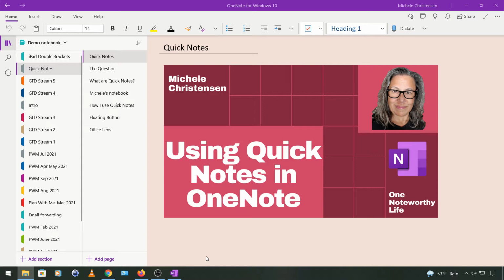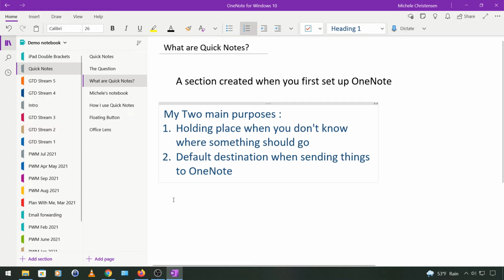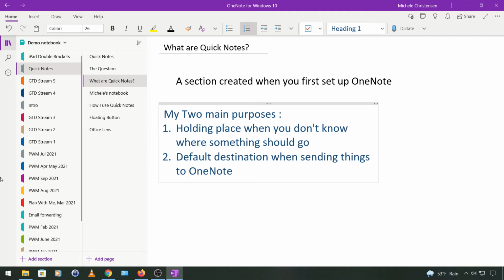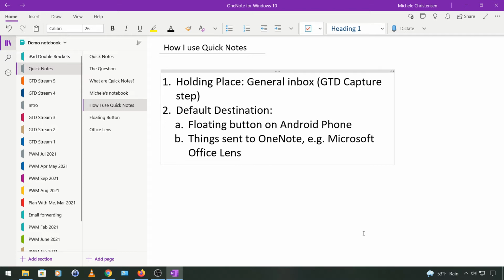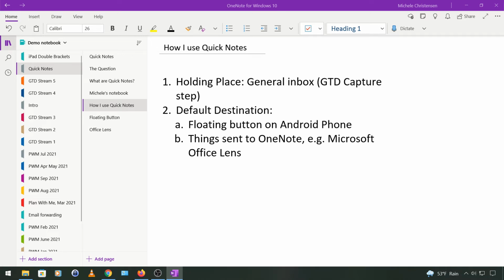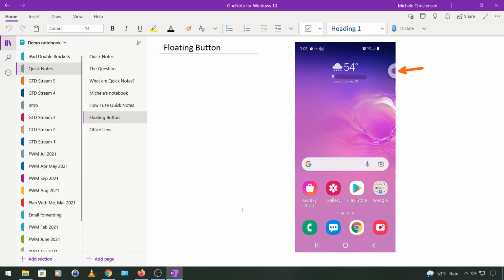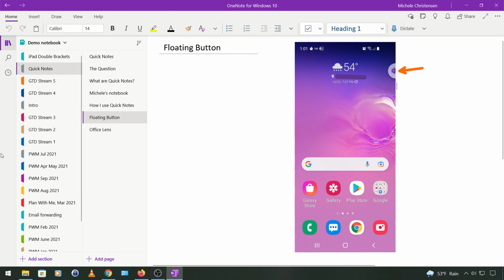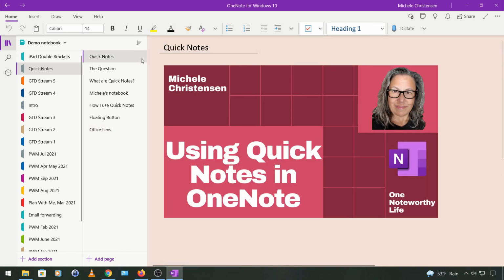Quick Notes in Microsoft OneNote | How to use Quick Notes in OneNote | Why use Quick Notes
In this video I show you all about Quick Notes in Microsoft OneNote. The Quick Notes section is a great place to stash things temporarily until you can sort them out and put them where they belong. The section also serves as an inbox for things you send to OneNote, so even if you send things into OneNote in multiple different ways, they still are collected for you in one convenient place.

Michele Christensen
1507 7th St, #162